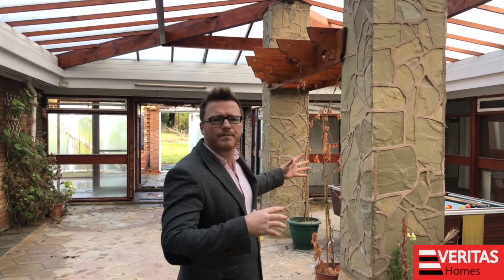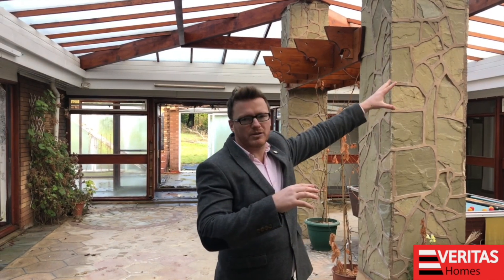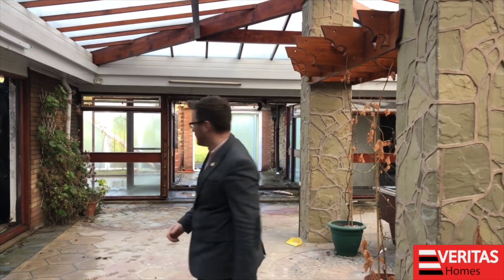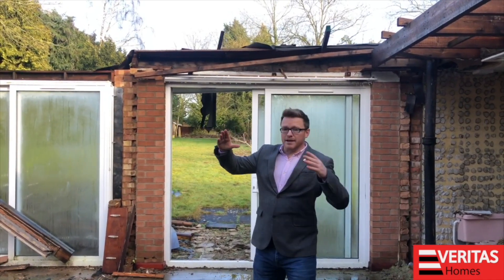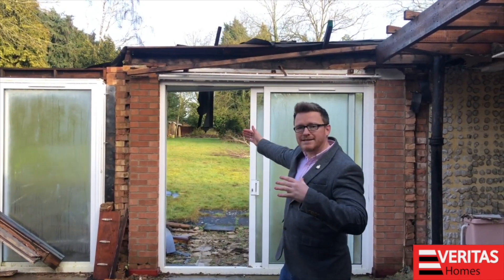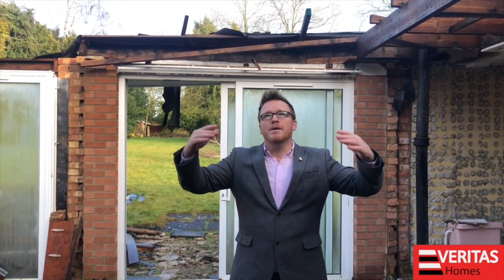Blue Cedars Renovation Project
Situated on arguably one of the best roads in Coventry, Cryfield Grange Road. And what a fantastic opportunity to buy this renovation project. Set on about an acre of land and with planning permission for over 7000 sq ft of luxury accommodation. Opportunities like this do not come up very often.